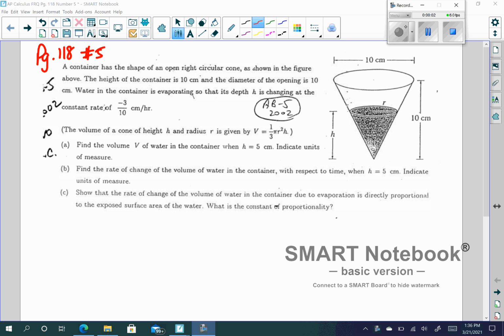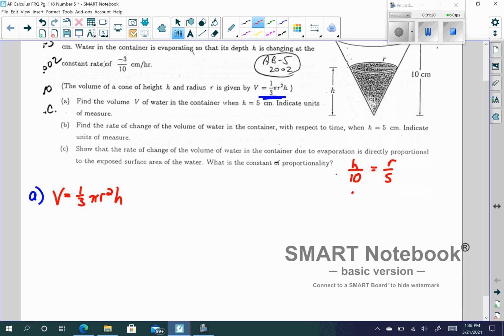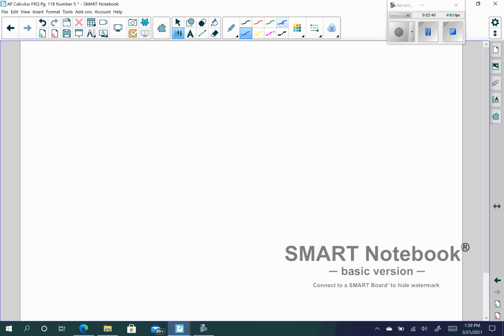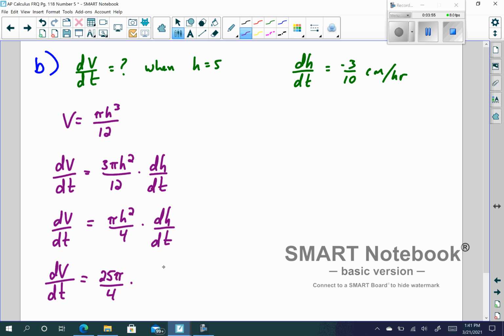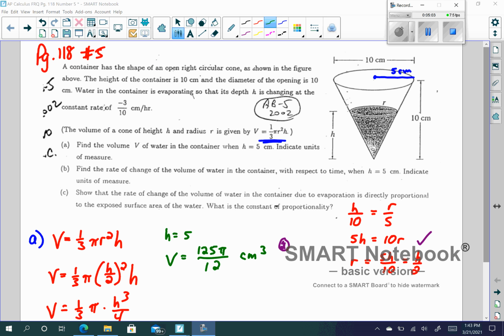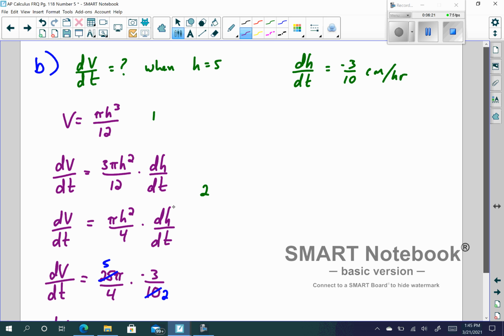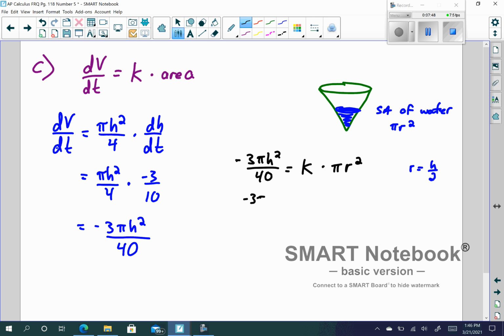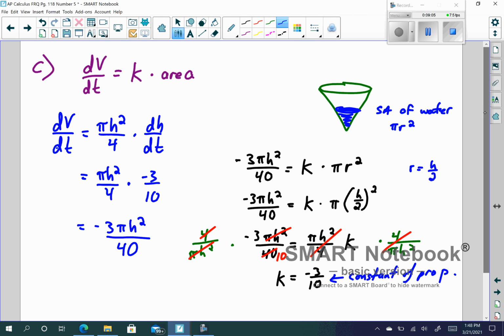AP Calculus Pg 118 Number 5